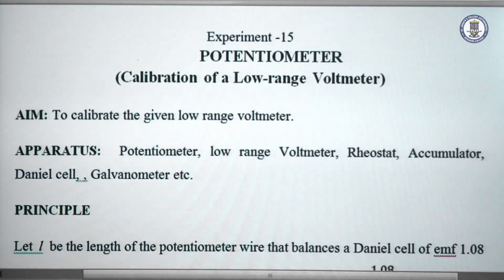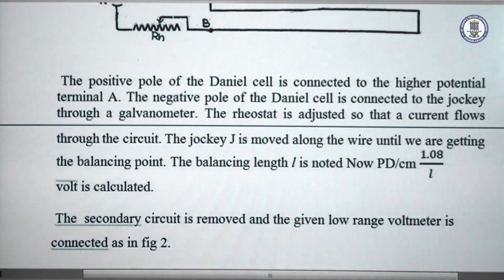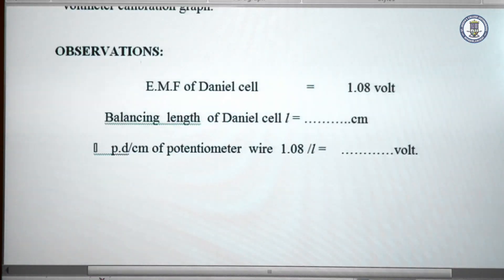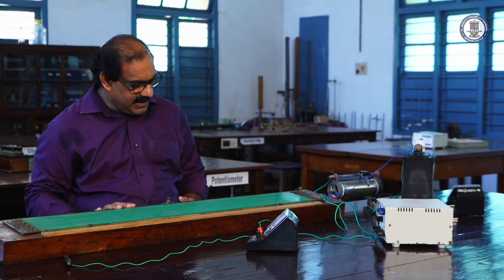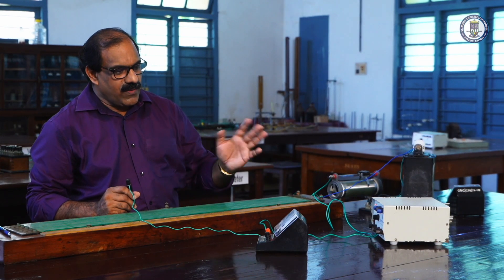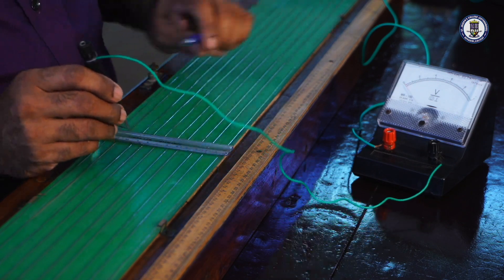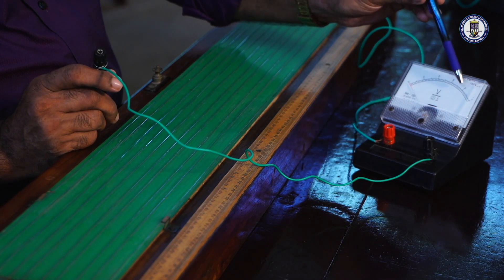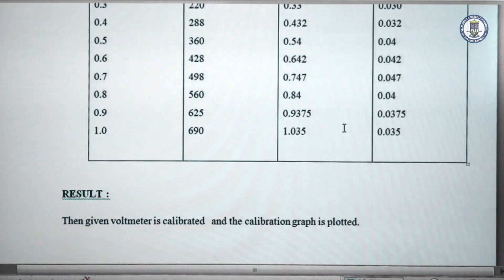15.POTENTIOMETER CALIBRATION OF A LOW RANGE VOLTMETER | Prof. Charly Kattakayam